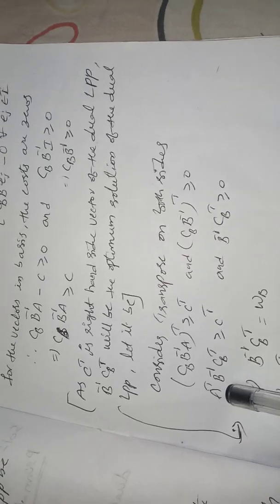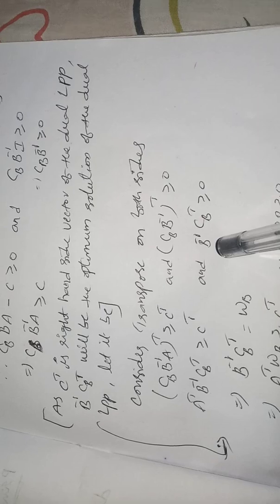BSC 3 rd year S8 statistics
Fundamental theorem of Duality